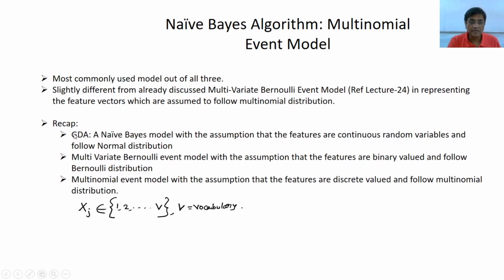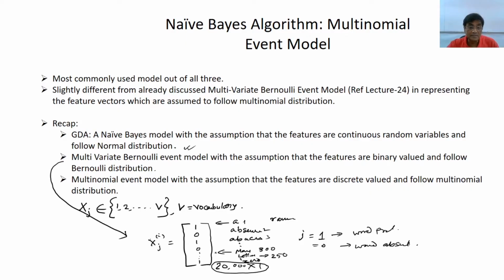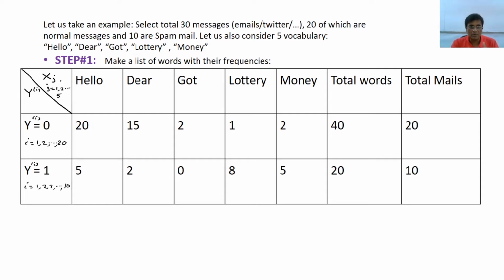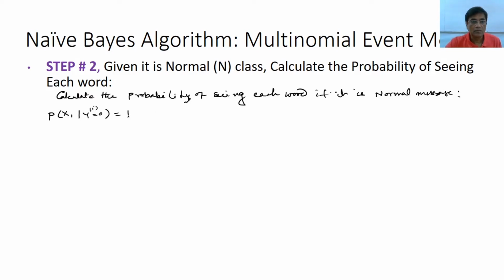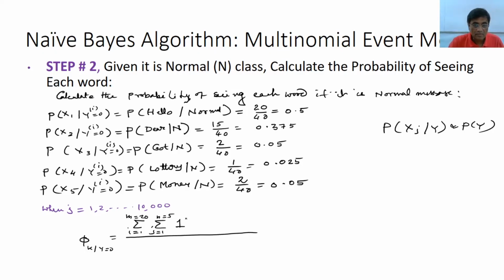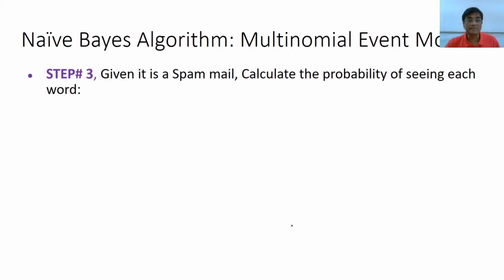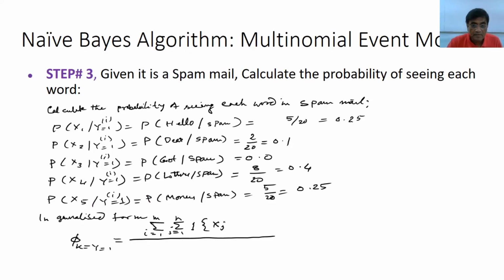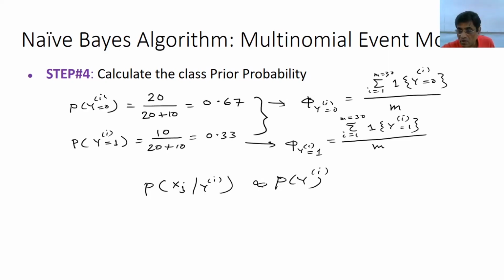Introduction to Machine Learning Lecture- 26 (Multinomial Event Model 1/4)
Naive Bayes  Classifier -Multinomial Event Model 1/4
(Explained Clearly With hands on Examples)